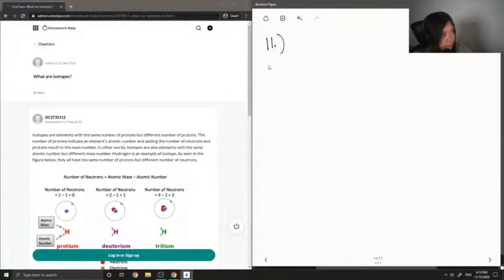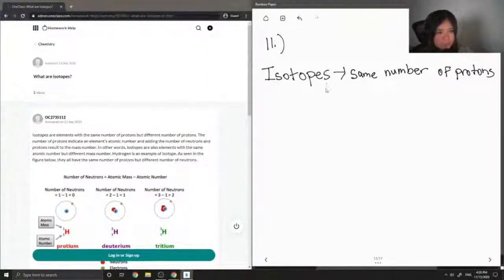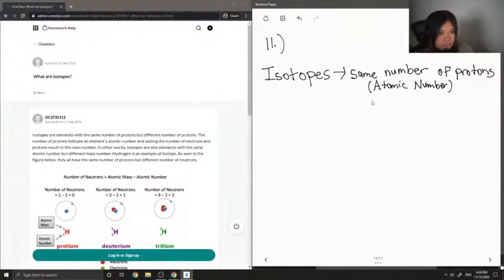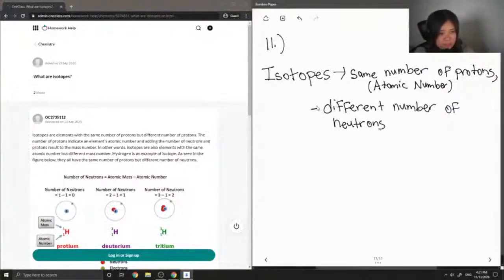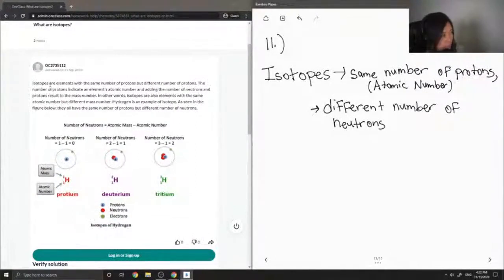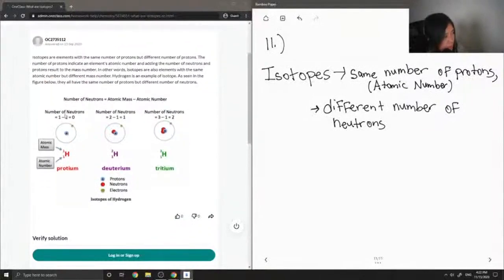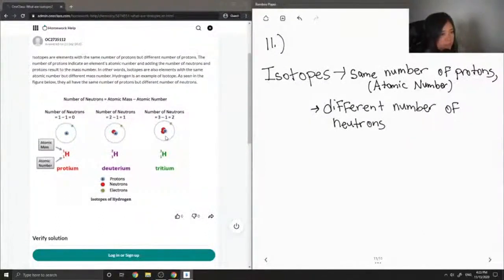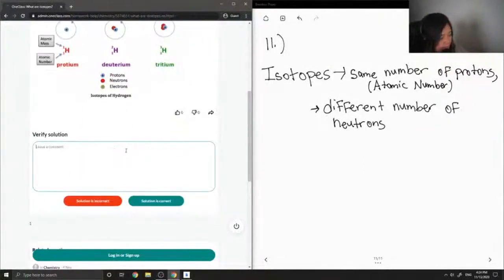What are isotopes?